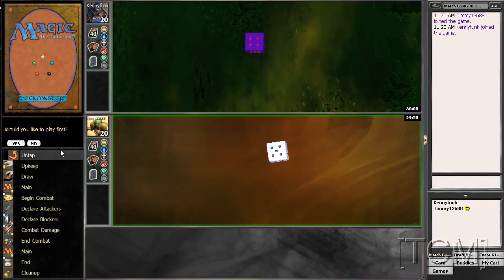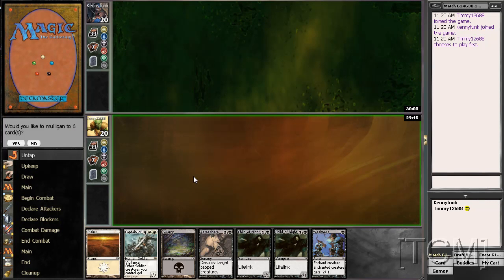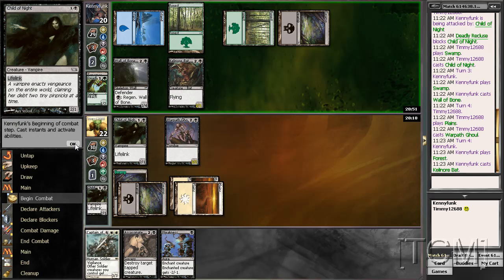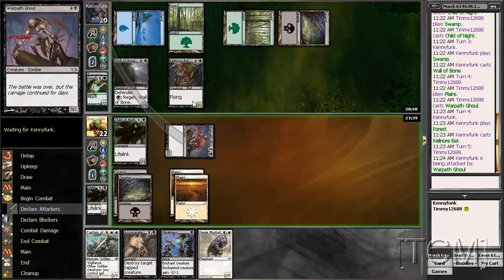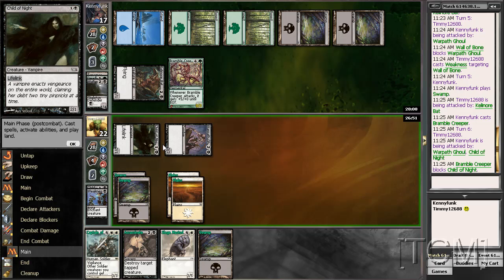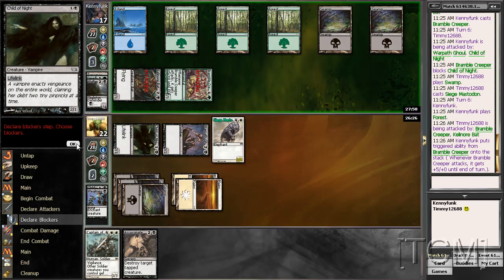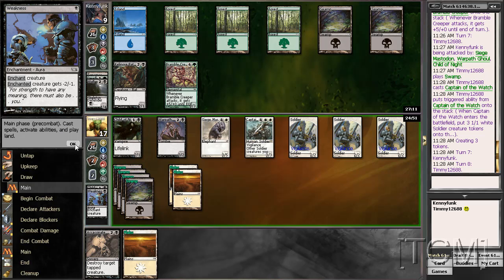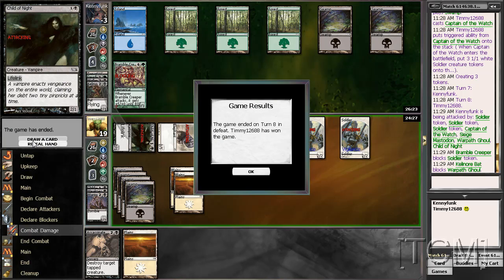[TCM]: M10 Sealed (Part 3 of 19)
TC sharing his thoughts of decisions during a M10 Sealed.
Please rate and leave comments on my play mistakes that you see.